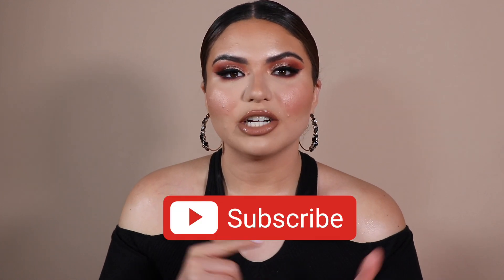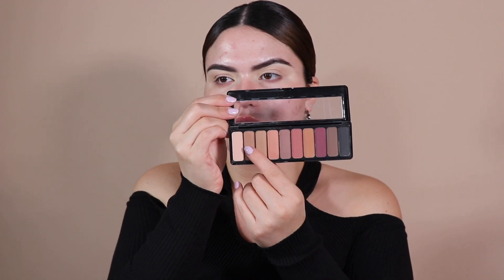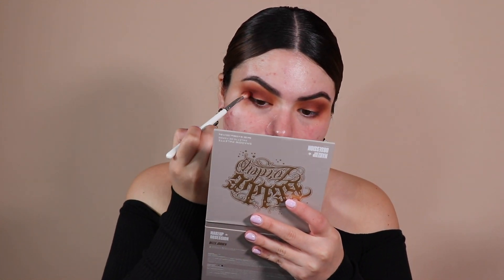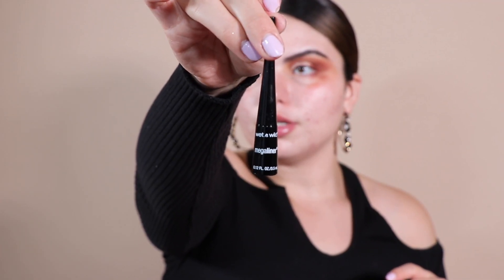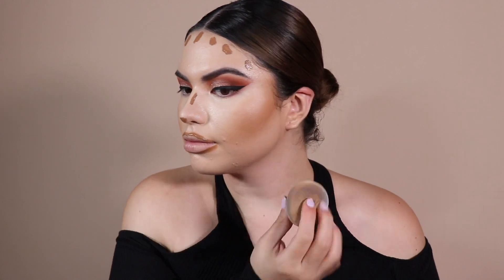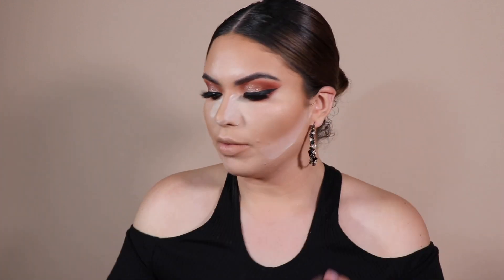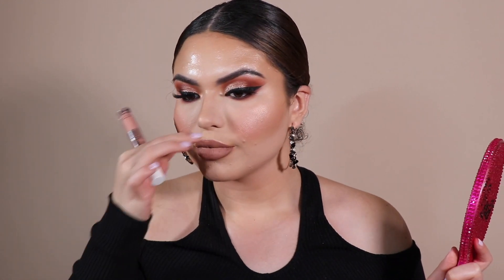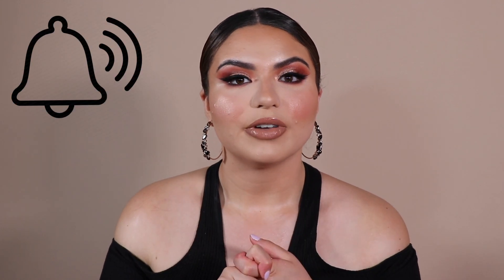DRUGSTORE/AFFORDABLE FALL MAKEUP TUTORIAL🍂 | GlamabelleTV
Hey guys! Today I wanted to create a wearable, gorgeous fall look using ONLY affordable/drugstore makeup products. I think the look came out fantastic and so bomb for being only drugstore. I don't think I mentioned the name of the lashes I used and they were the Ardell Faux Mink #354. I hope you guys enjoy this video and find it helpful! Please don't forget to LIKE this video and SUBSCRIBE to my channel if you haven't already ❤️ Also please ring the notification bell 🛎 if you haven't already so you're notified when I post my next video.
💋Anabelle
Camera I Use: Canon80D
Editing Software: FinalCutProX